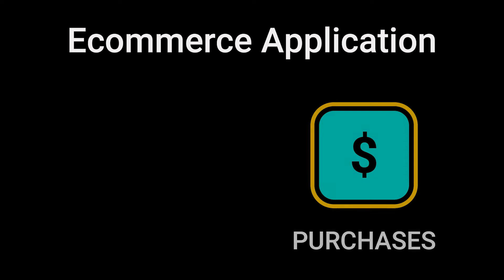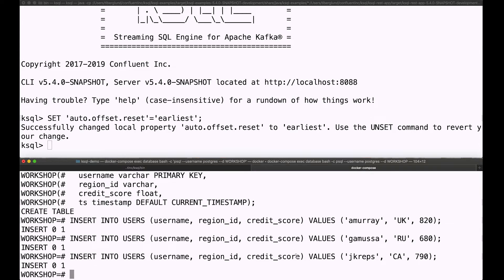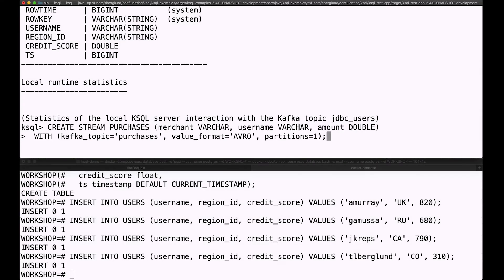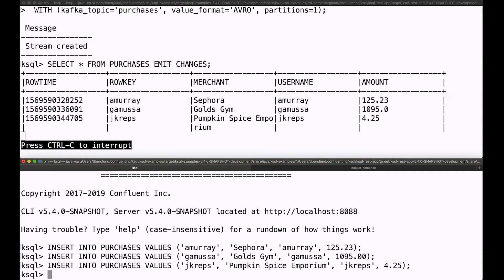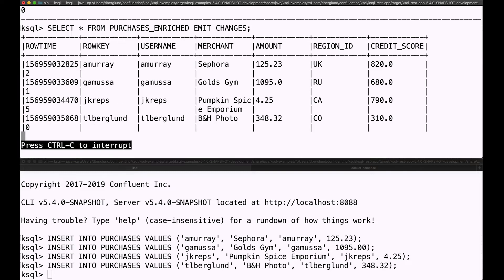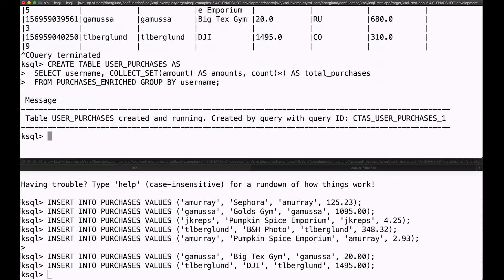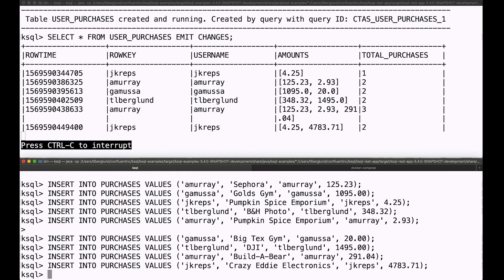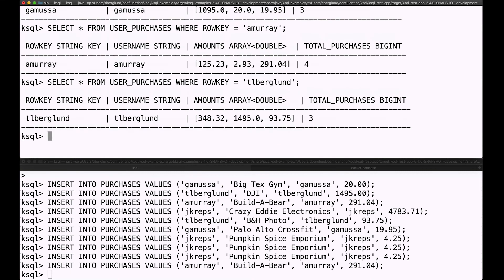KSQL Preview: Kafka Connect Integration and Queriable Tables | Kafka Summit SF 2019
A demo by Tim Berglund (Senior Director of Developer Experience, Confluent) showcasing KSQL's event streaming database vision, Kafka Connect integration, and queriable tables at Kafka Summit San Francisco.